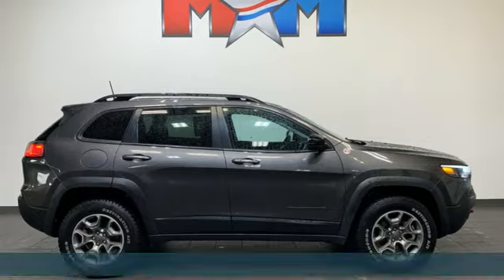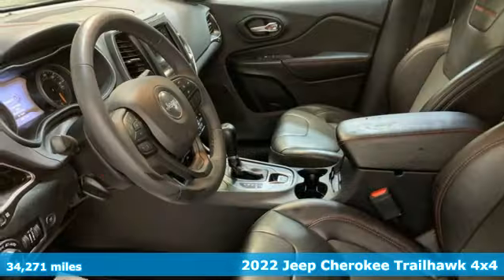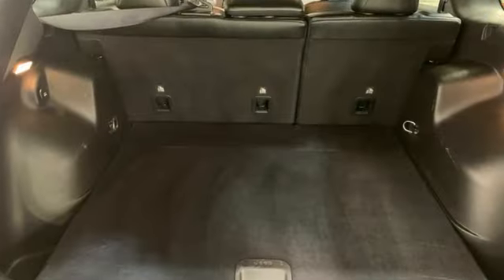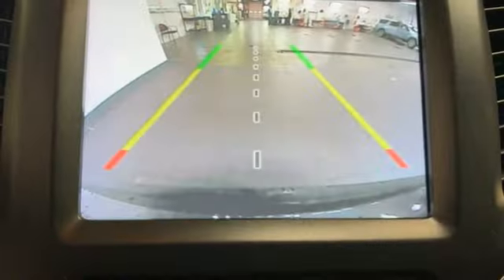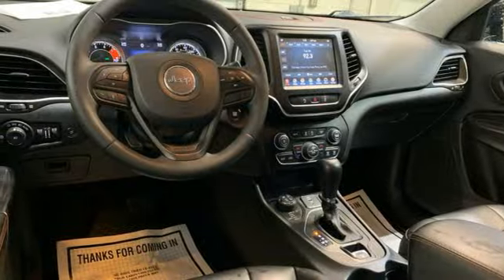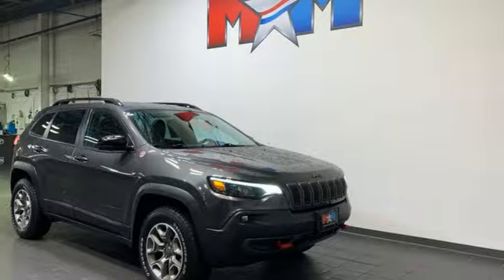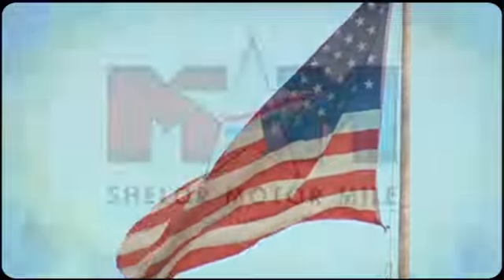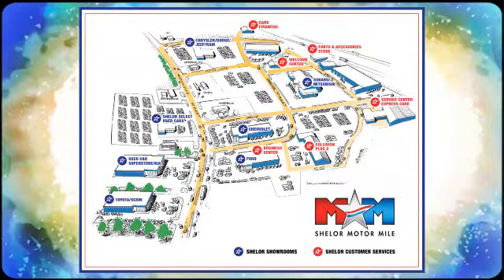Used 2022 Jeep Cherokee Christiansburg VA Blacksburg, VA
Year: 2022
Make: Jeep
Model: Cherokee
Trim: Sport Utility
Engine: 3.2L V6 Cylinder Engine
Transmission: 9-Speed A/T
Color: Granite Crystal Metallic Clearcoat
Interior: Black
Mileage: 34271
Stock #: SU240995A
VIN: 1C4PJMBX3ND508217